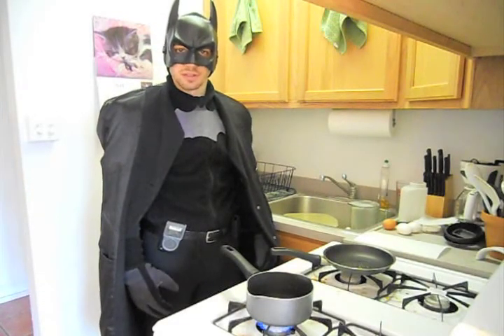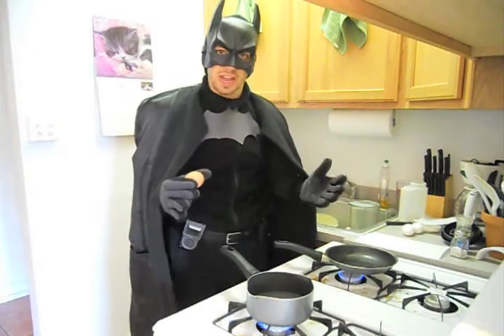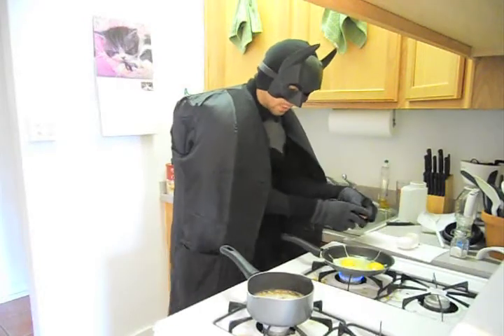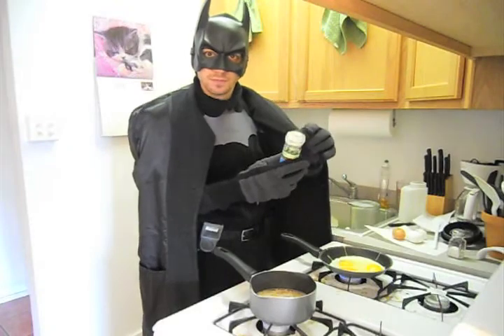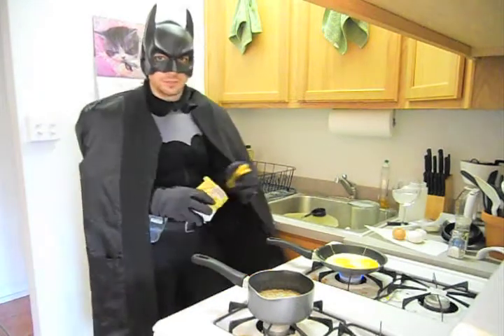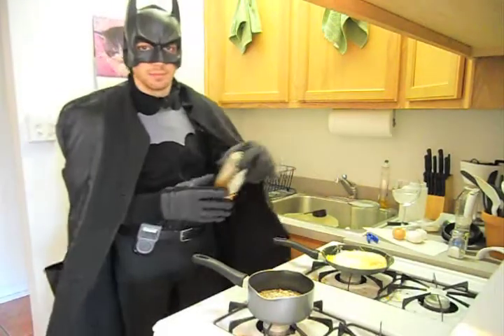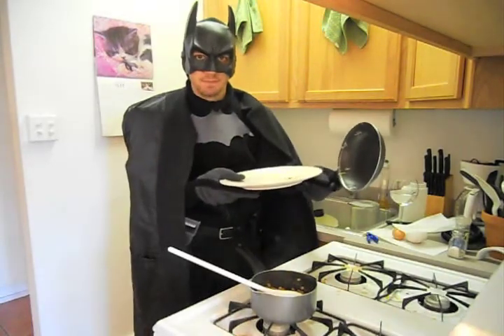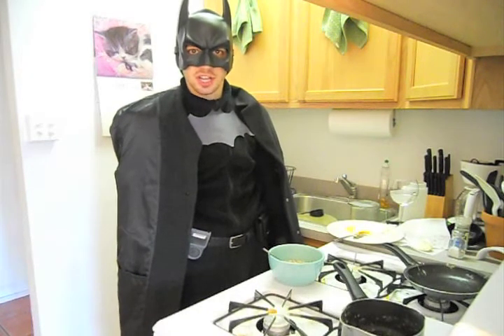The Dark Knight Rises and Cooks Breakfast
Batman demonstrates how to cook a strong breakfast in this episode of The Hero's Kitchen.

Starring: Kirk Mason